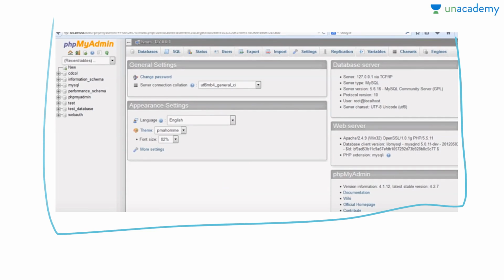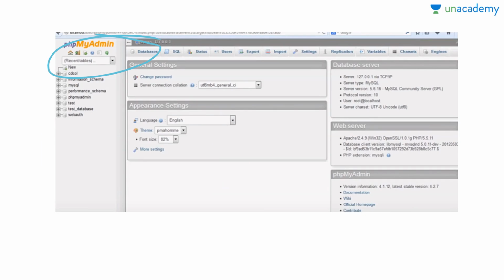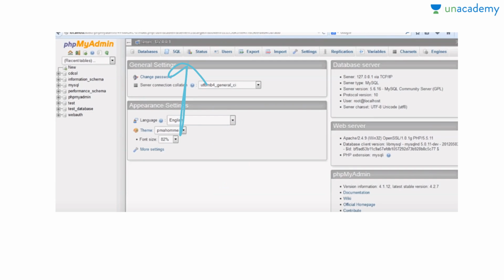PHP for Beginners - An Introduction to Databases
This video is based ​on Introduction to Databases and the very first look towards our phpmyadmin.  In this lesson Sanchit will discuss concepts of PHP sessions, ccokies etc. and you will be creating your first MYSQL database by the end of this course.

You can watch the full list of courses and start discussions with the educator